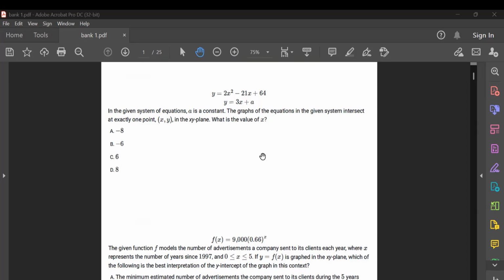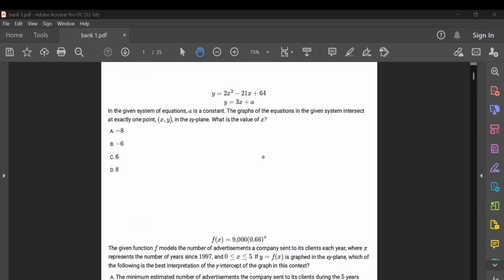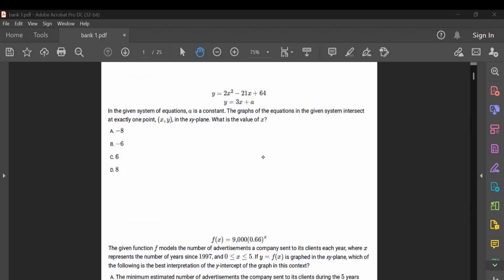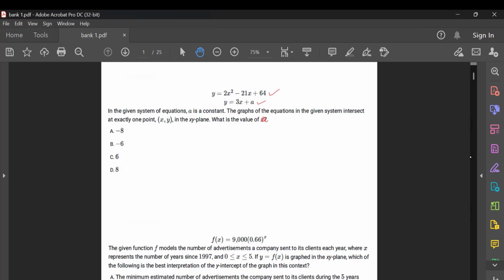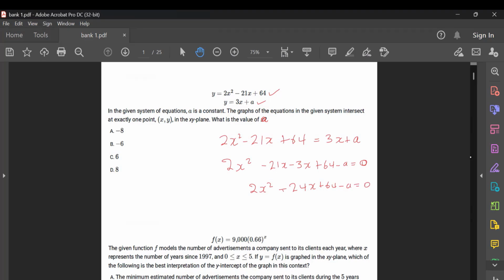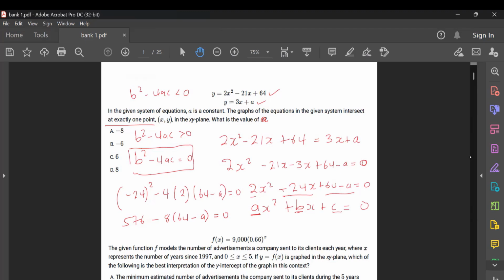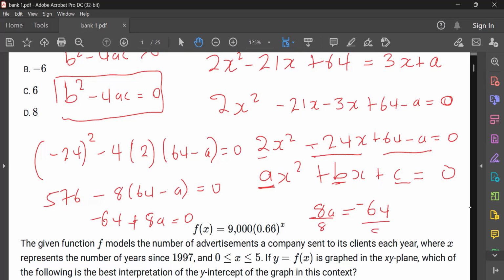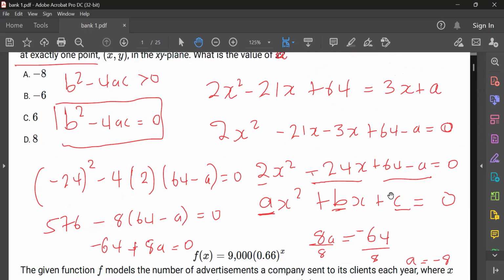SAT Math Question Bank solutions - Algebra, Question 1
In this video we walk through, a solution of one of the questions in the SAT Math Question Bank , found on the college board website.